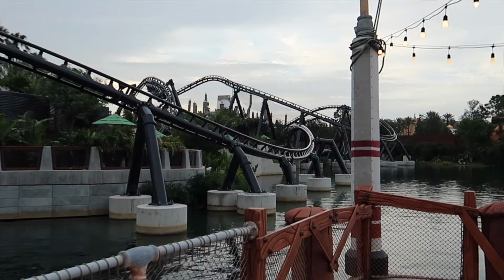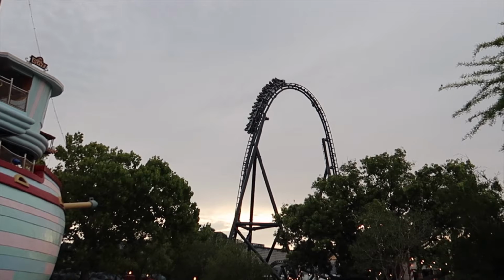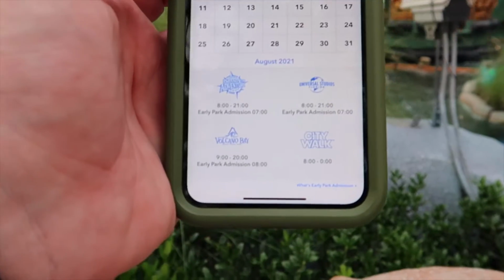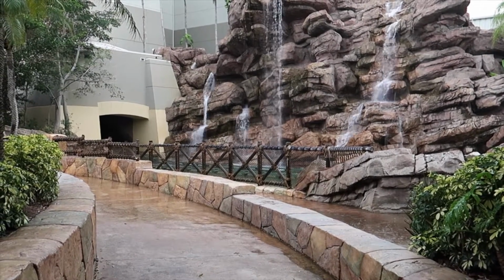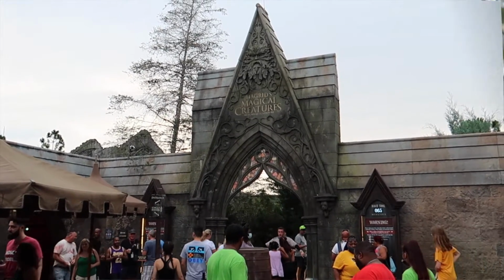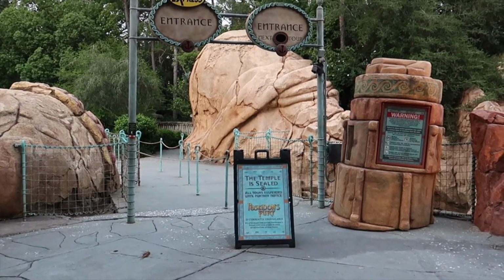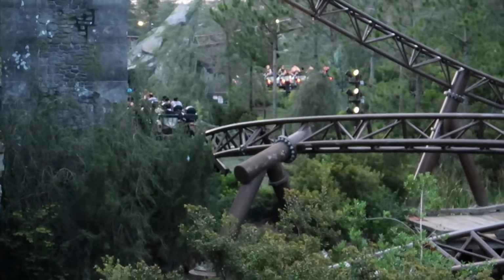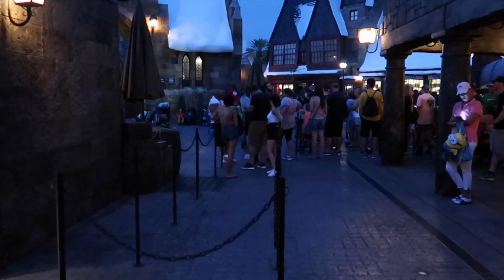How to plan for Universal Orlando in 2021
Welcome back! Today's video is all about planning your Universal Orlando trip in 2021. Plan ahead is the main takeaway from this video.

📸CanonG7Xii